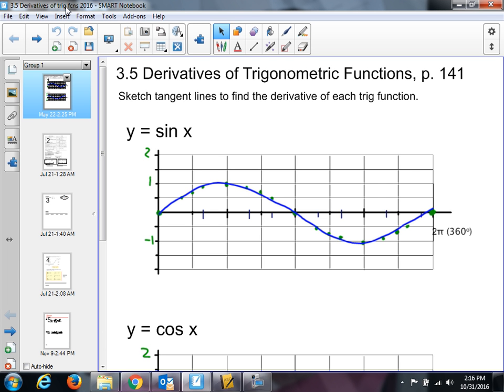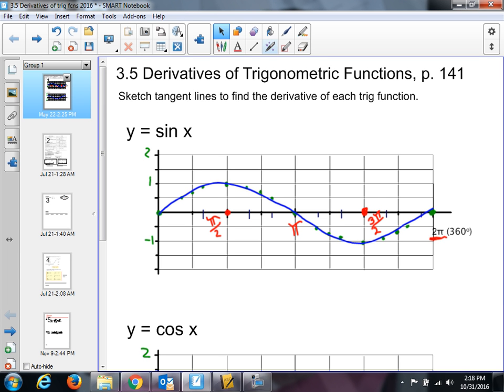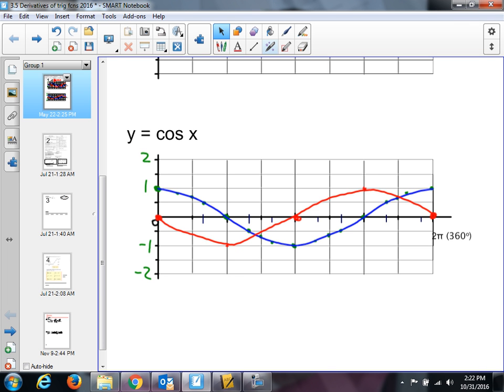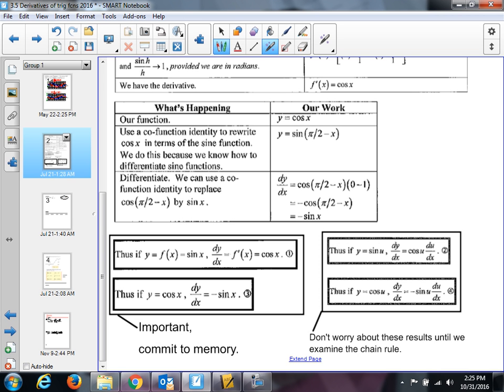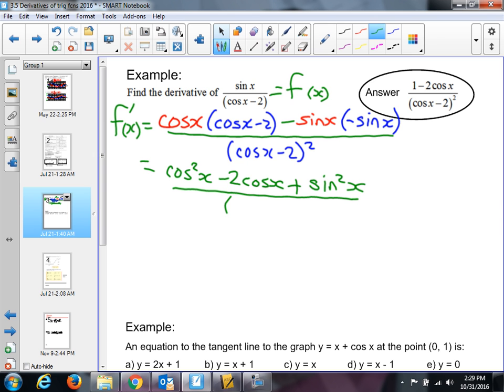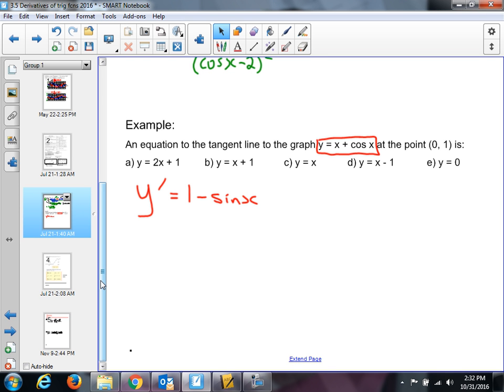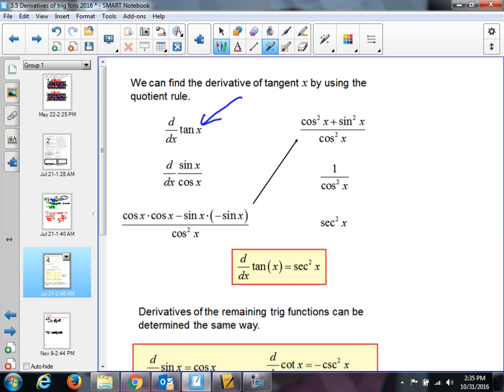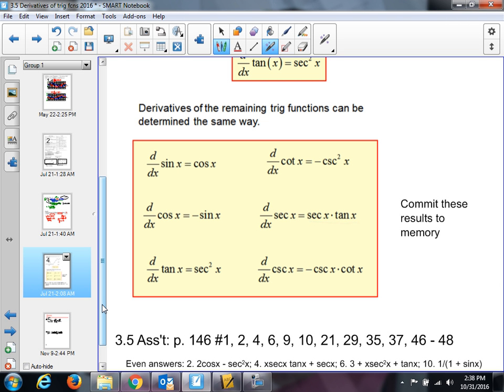3 5 derivatives of trig fcns